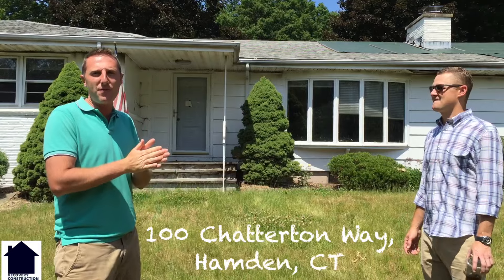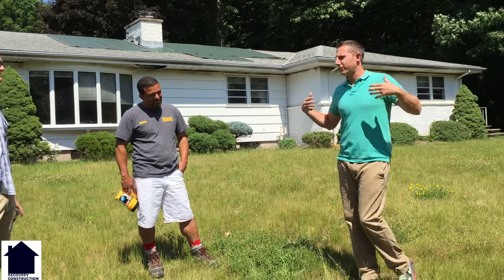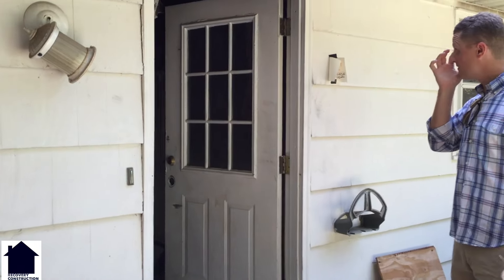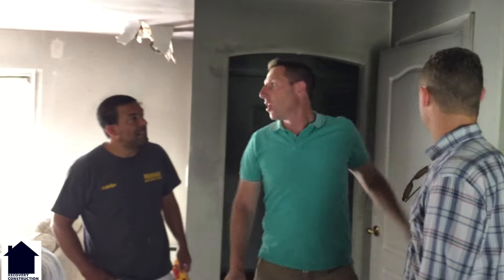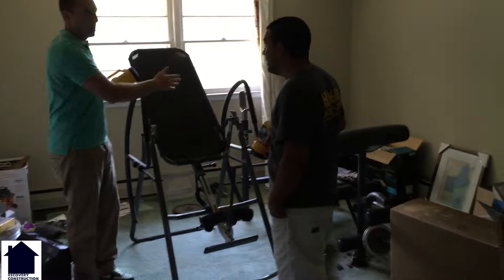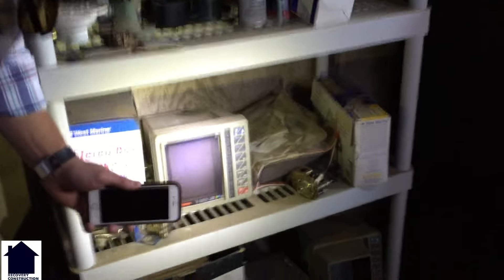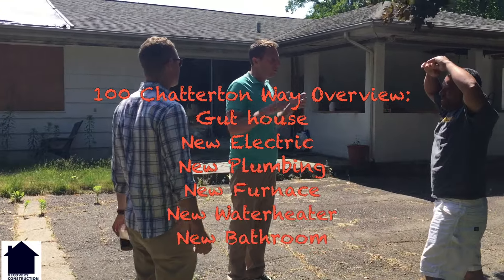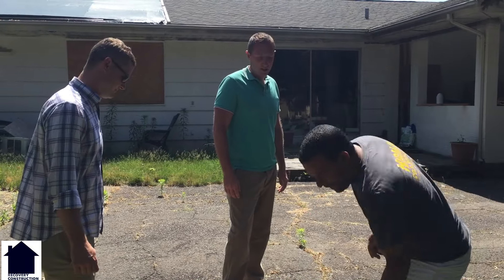Recovery Construction Custom Homes: 100 Chatterton Way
Warren and Matt tackle a large ranch style house that was severely damaged in a fire. Watch the start of another amazing transformation!